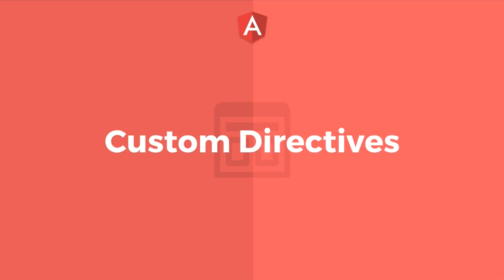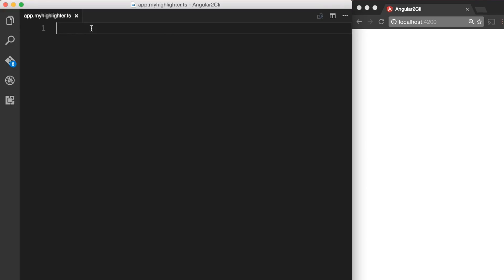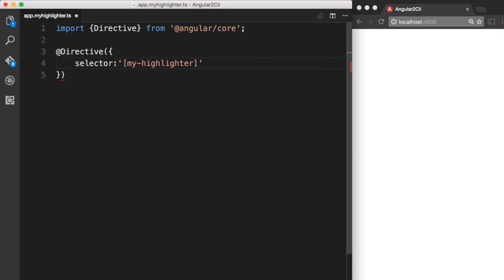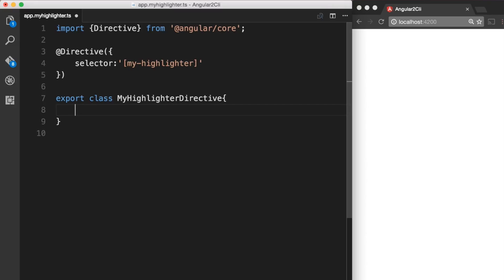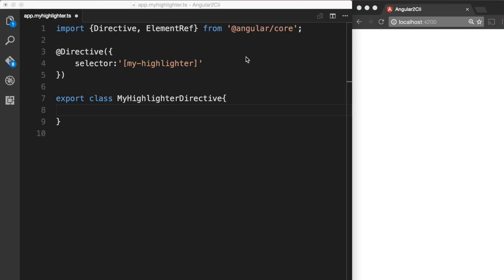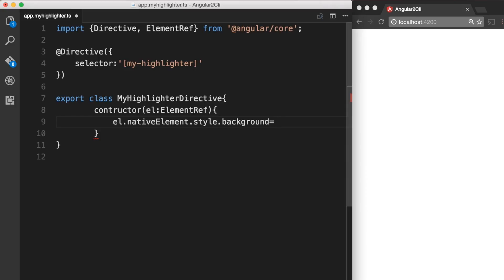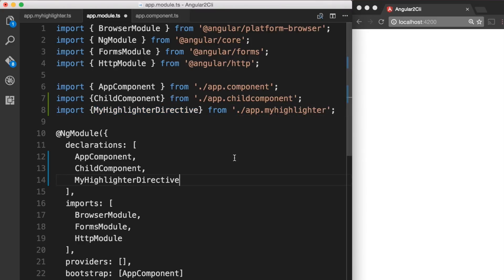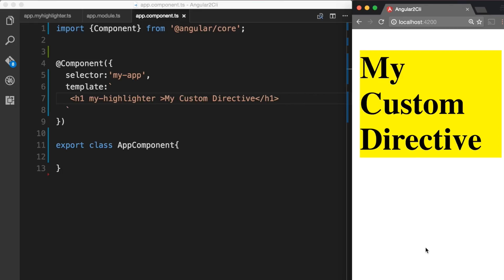Angular 2: Creating Custom Directives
In this video, you will learn how to create your own custom directives in Angular 2